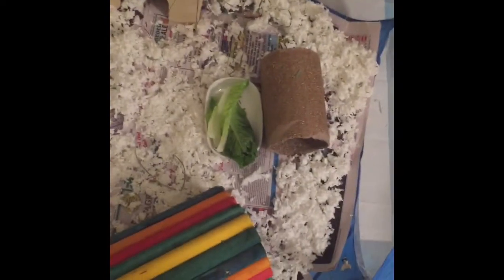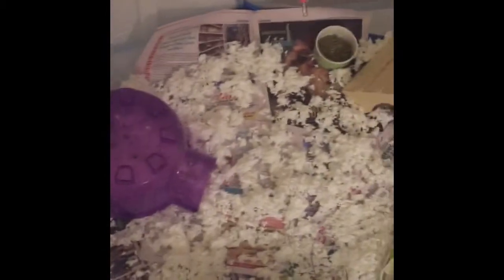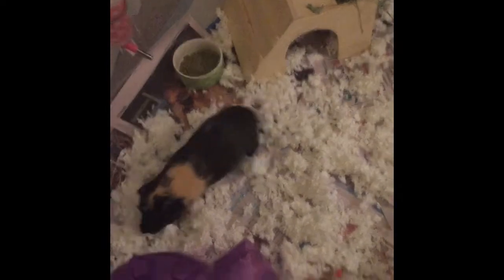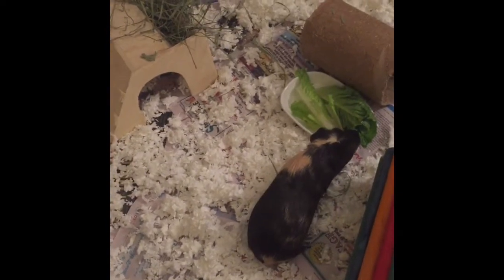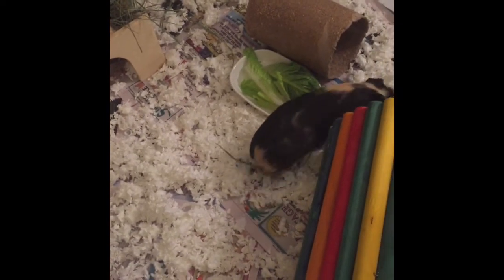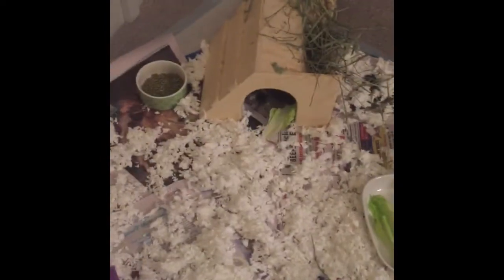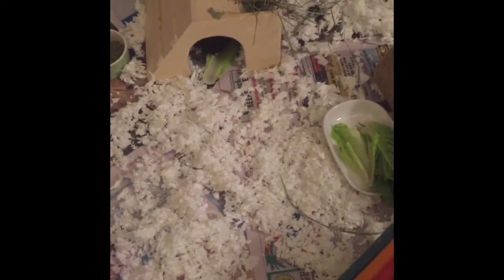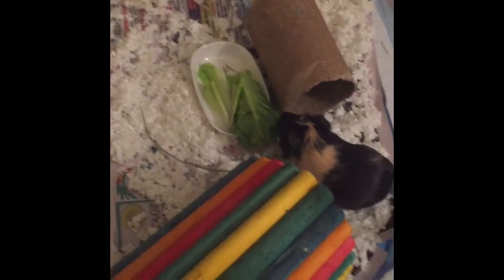Piggy’s On Vacation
Leia and Chewy embark on a vacation with the family. Lots of yummy treats and walks to come.